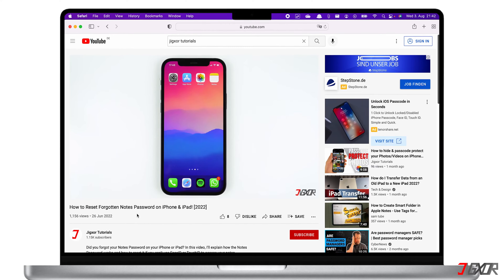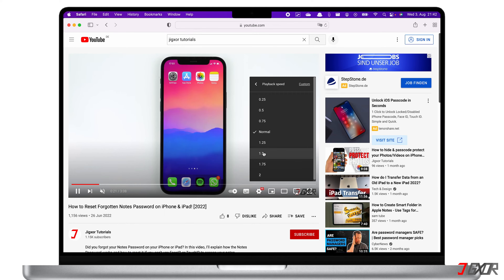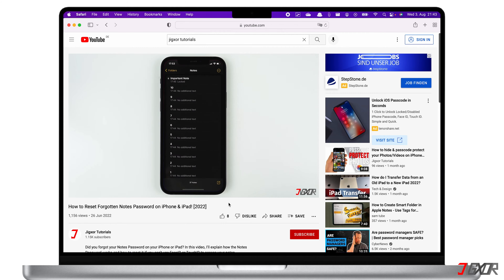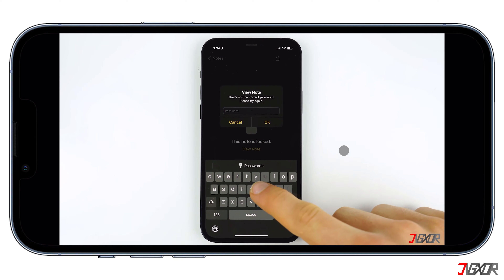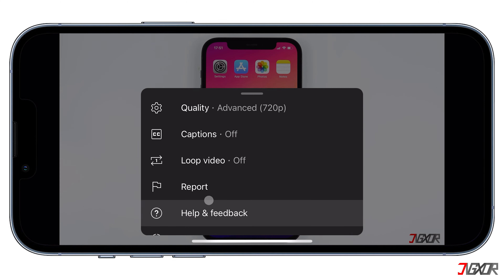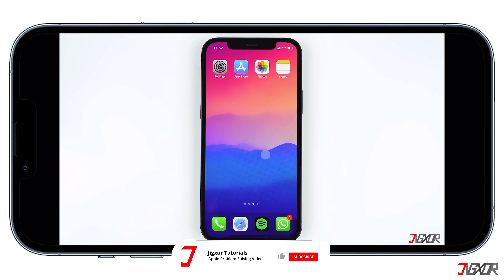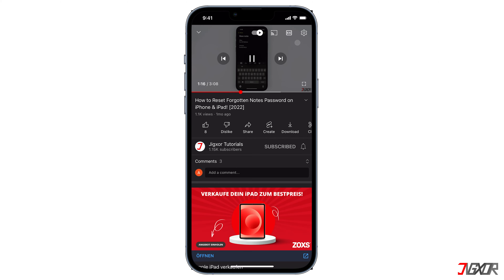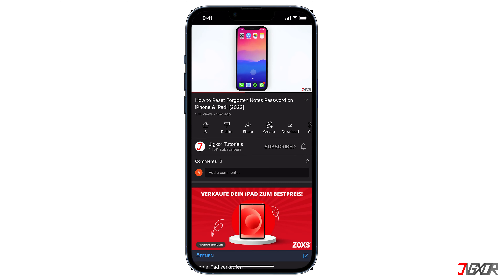How to Change Playback Speed on YouTube Mobile (iPhone & Android)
Are you having trouble finding the youtube playback speed on your iPhone or Android? Or do you not know how to change the playback speed on YouTube? In this video, I will show you how to change the playback speed of the YouTube video that you are watching. Yours Jigxor

Video: 199